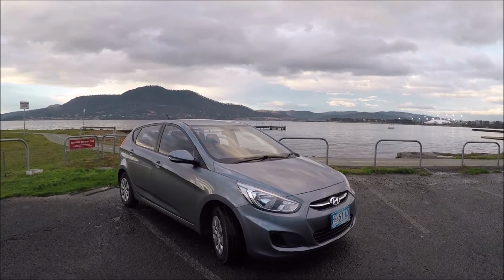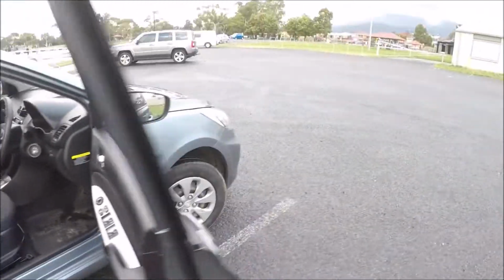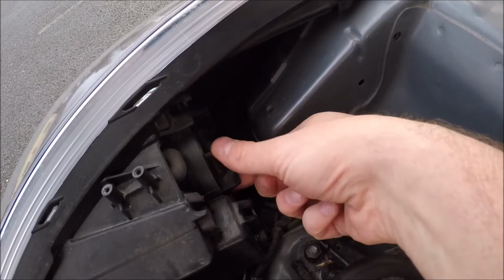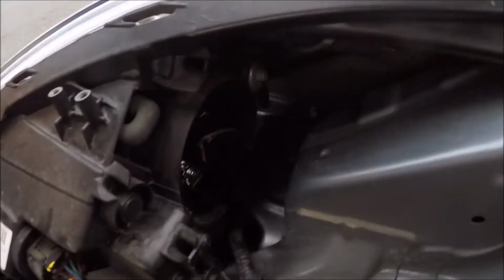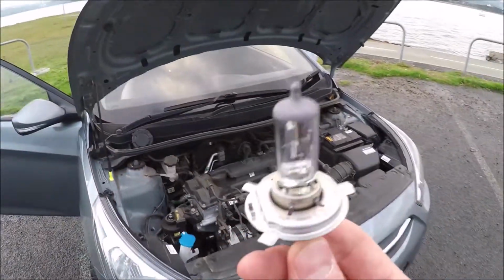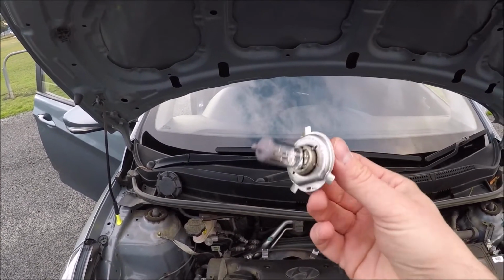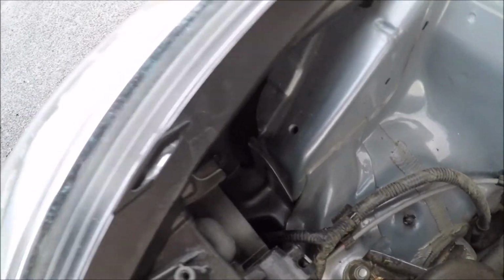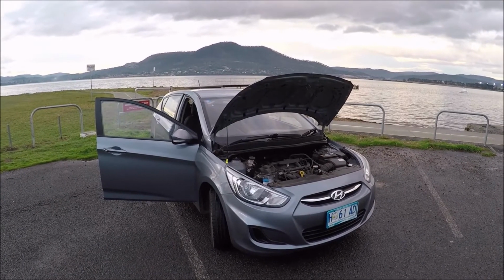How to Replace the Headlight Bulbs on a Hyundai Accent Tutorial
Are you tired of struggling with headlight bulb replacements in your 2017 Hyundai Accent H4? Look no further! In this comprehensive and easy-to-follow tutorial, I will guide you step-by-step through the process of replacing your headlight bulb. From accessing the bulb to removing the old one and installing the new one, I've got you covered. Say goodbye to expensive trips to the mechanic and empower yourself with the knowledge to tackle this task on your own. Watch now and discover how simple and cost-effective it is to replace the headlight bulb in your 2017 Hyundai Accent H4. Illuminate your path with confidence!

Song: Why We Lose
Artist: Cartoon, Coleman Trapp
Licensed to YouTube by :
AEI (on behalf of NCS); LatinAutor, Featherstone Music (publishing), ASCAP, Kobalt Music Publishing, and 8 Music Rights Societies